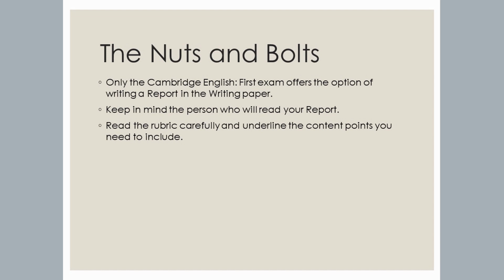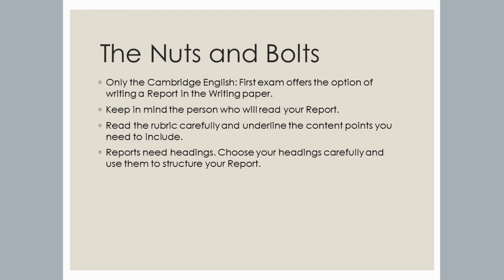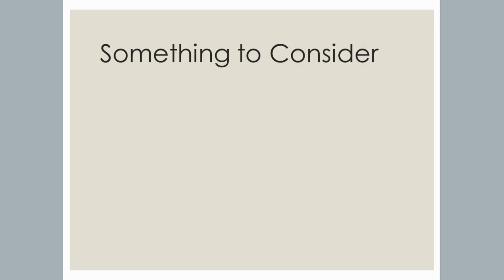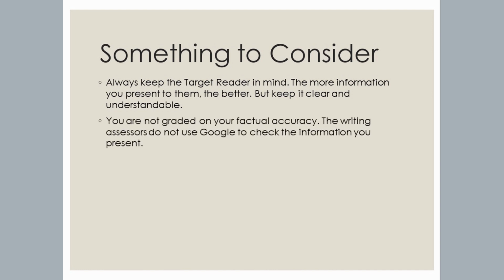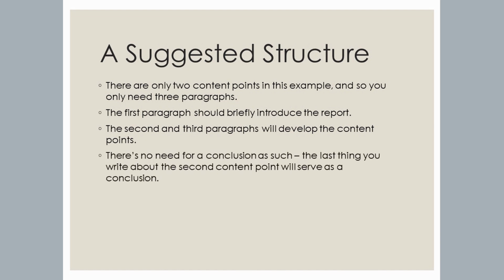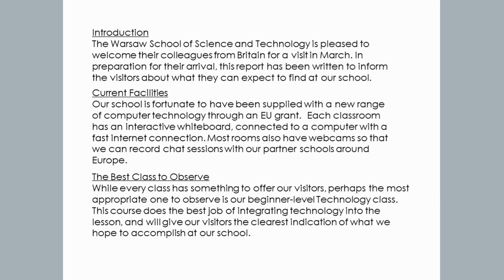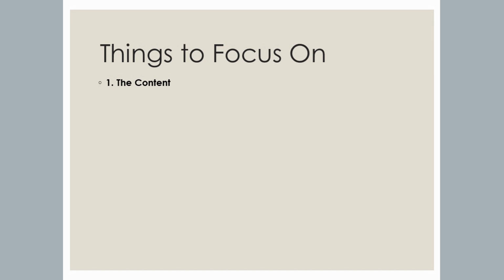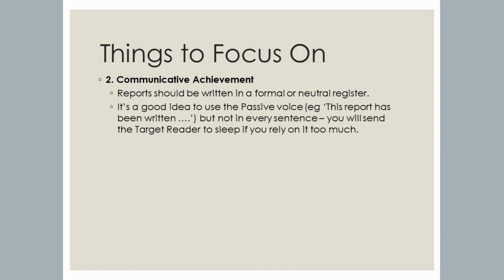How to Write a Report for the Cambridge English: First Exam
Introduction

In this video we will consider the approach necessary to be taken in writing a Report in the Cambridge English: First exam

It is only in the FCE that you might find yourself wanting or needing to write a report. The FCE for Schools exam does not have the same option - the story writing type is likely to appear here.

Use headings to organise your writing, and make sure to cover all of the content points in the rubric. The formal register should be used. Be specific with the information that you present, so that the Target Reader will be fully informed.

There were some technical issues with the making of this video - only the Powerpoint video and the audio were recorded cleanly, hence the disappointing absence of Mr Christopher and his beard. In the future, better equipment should be used to avoid a repetition of this fiasco.

Want to do more to prepare for your FCE? These books can definitely help!

Grammar and Vocabulary for First and First for Schools Book with Answers and Audio

Cambridge English First 1 for Revised Exam from 2015 Student's Book with Answers